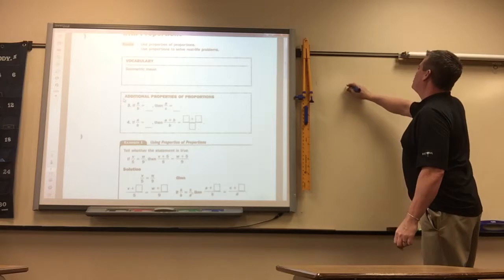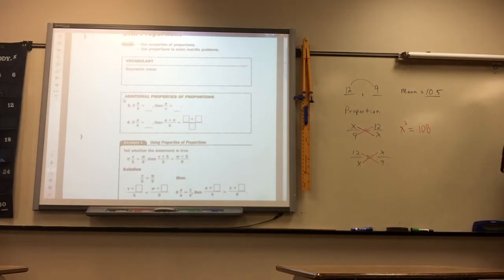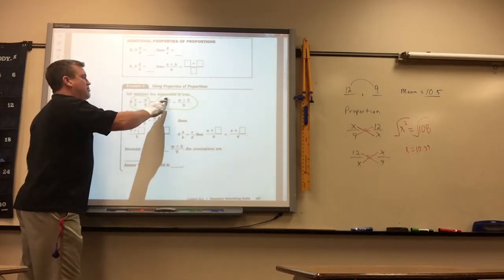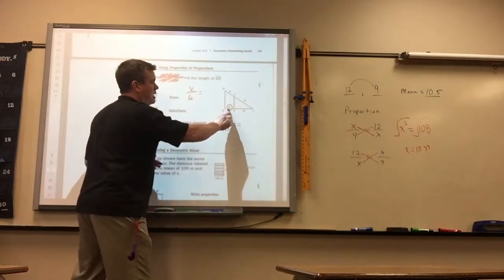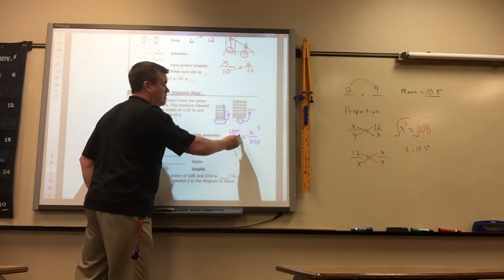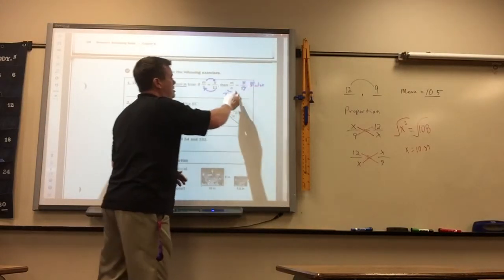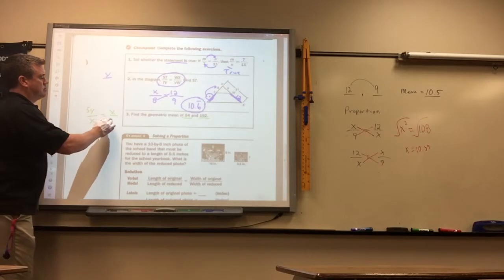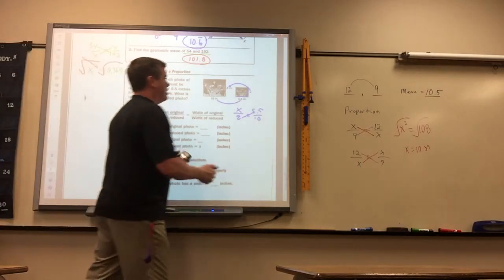Chp 8.2 Lecture